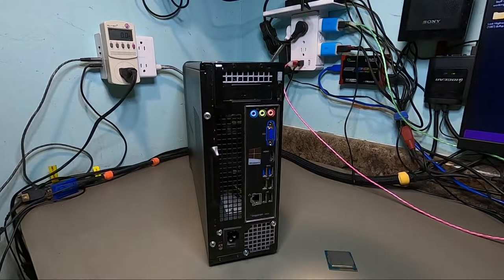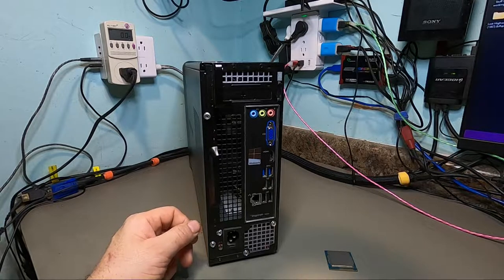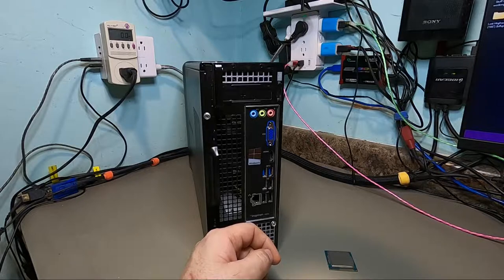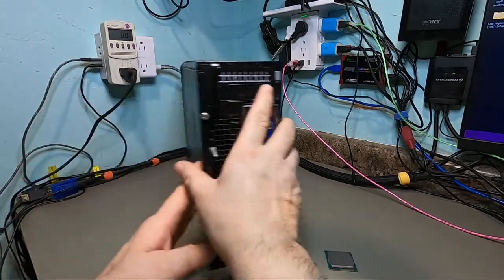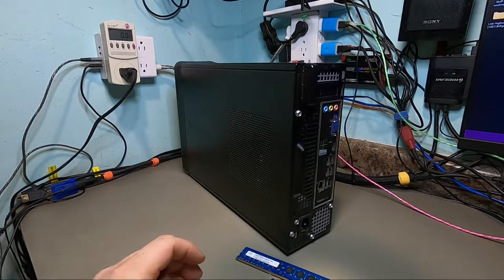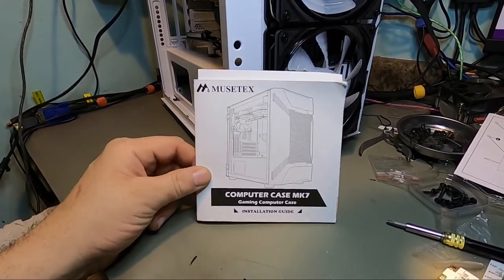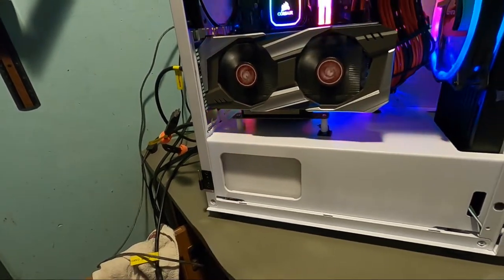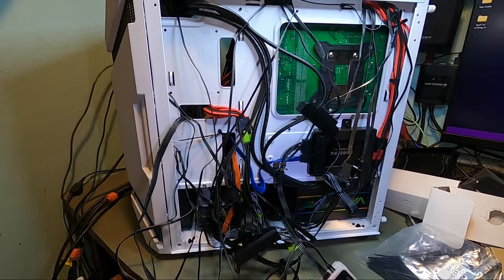Dell Inspiron 660s to Musetex MK7 Mesh